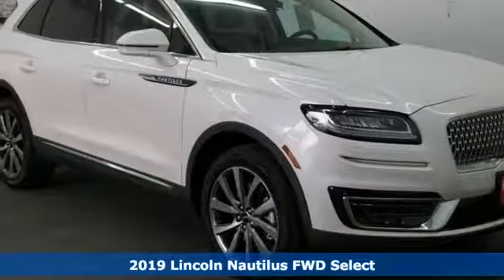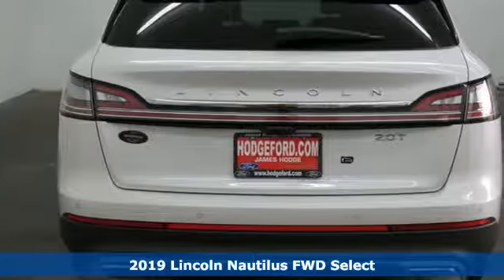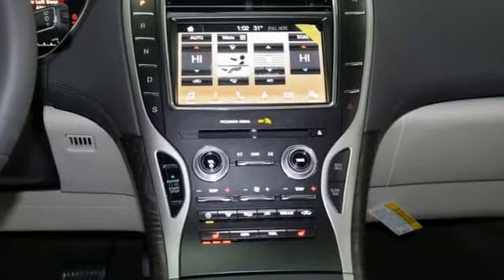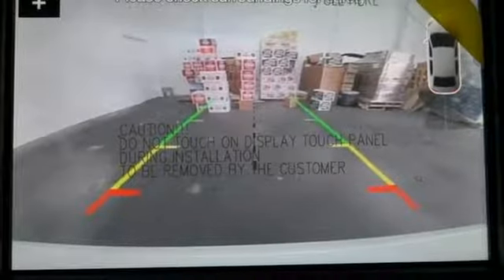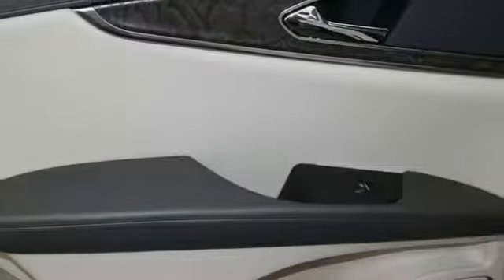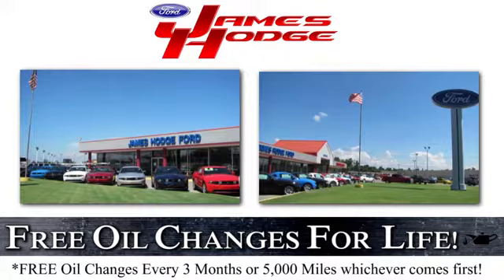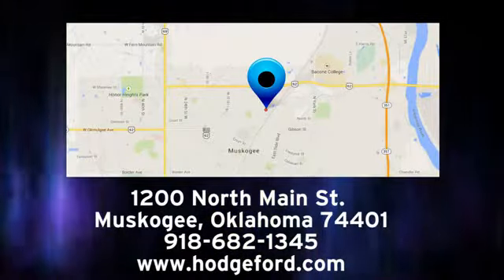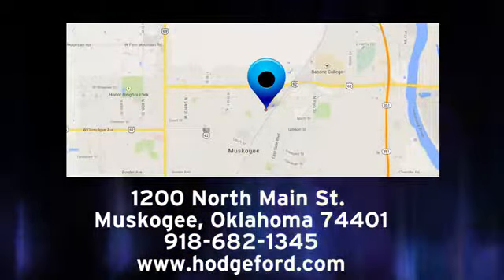New 2019 Lincoln Nautilus Muskogee OK Tulsa, OK #190127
Year: 2019
Make: Lincoln
Model: Nautilus
Trim: Select
Engine: 2.0L I4
Transmission: 8-Speed Automatic
Color: White
Interior: Cappuccino
Stock #: 190127
VIN: 2LMPJ6K93KBL23793
Recent Arrival!brbrbr21/26 City/Highway MPGbr2019 Lincoln Nautilus Select 2.0L I4 FWDbrCOMPLIMENTARY OIL CHANGES FOR LIFE WITH EVERY VEHICLE PURCHASE! *** MUST USE HODGE FORD'S FINANCE SOURCES TO RECEIVE THE INTERNET PRICE.***. James Hodge Ford and Lincoln has been serving the Muskogee and Tulsa area since 1989. We believe in small town values; where you treat your customer like you want to be treated. Taking care of the customer before, during and after the sale is what sets us apart from everyone else.

Address:
1200 N Main St